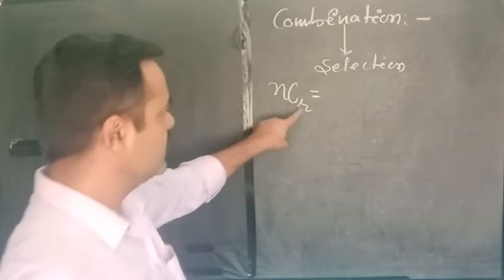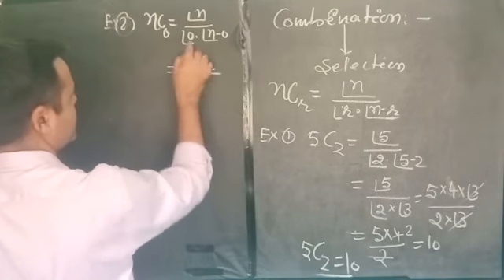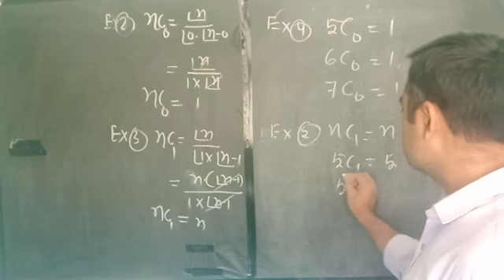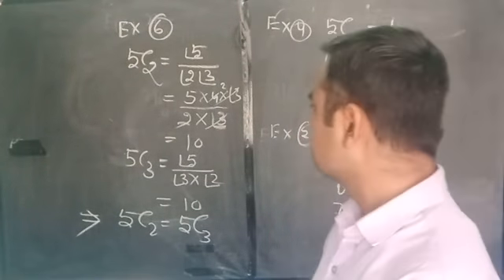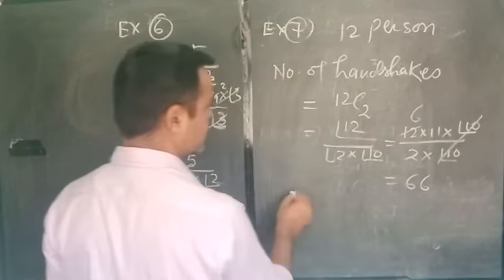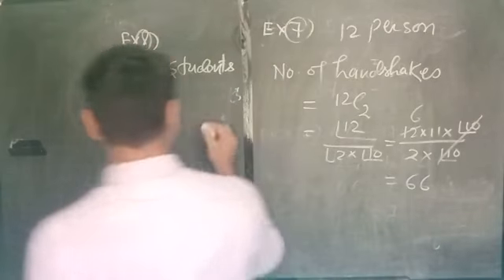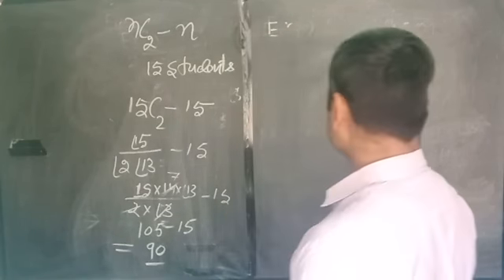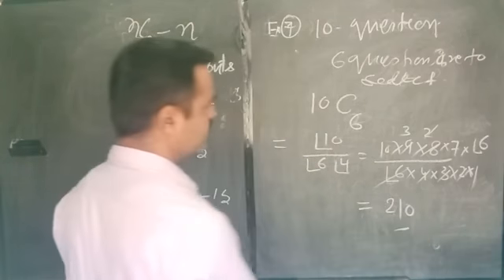Class- XI Maths (P&C)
XI Maths Permutation and Combination